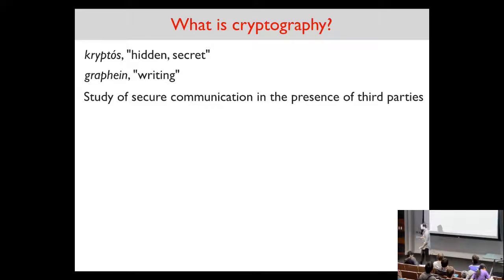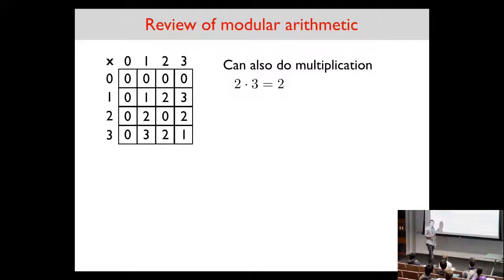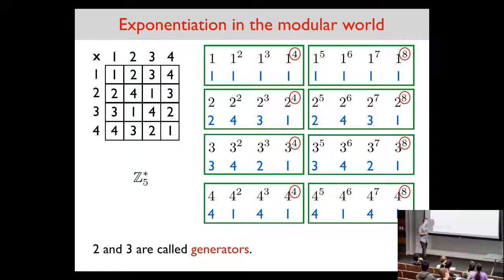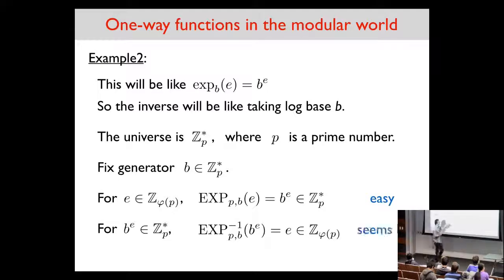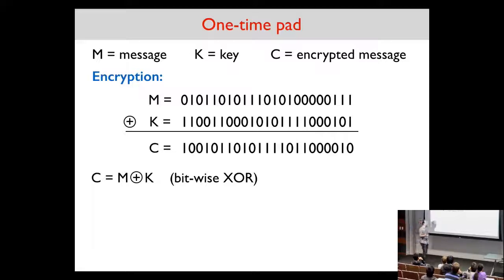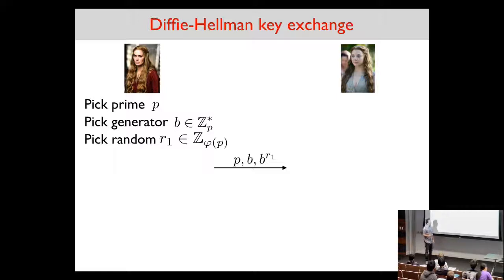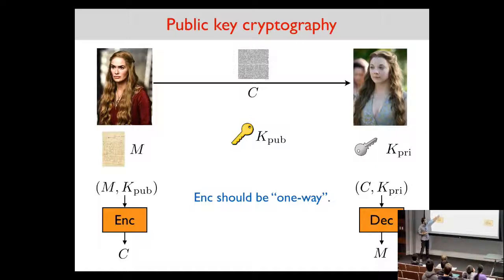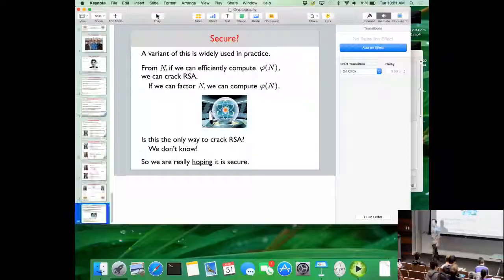Lecture 21 Cryptography